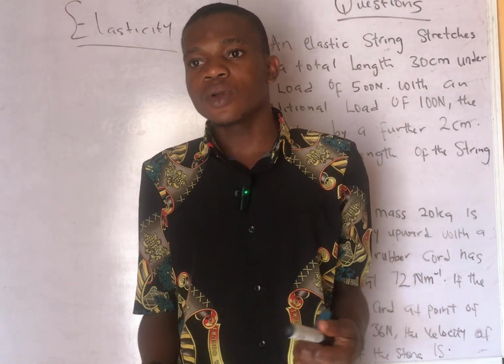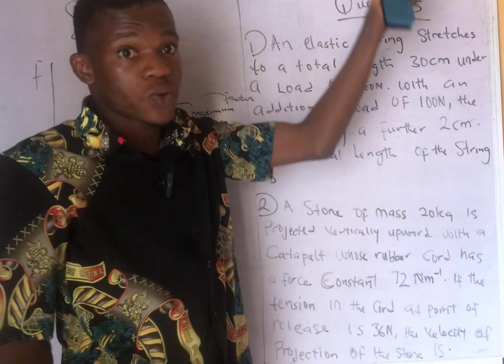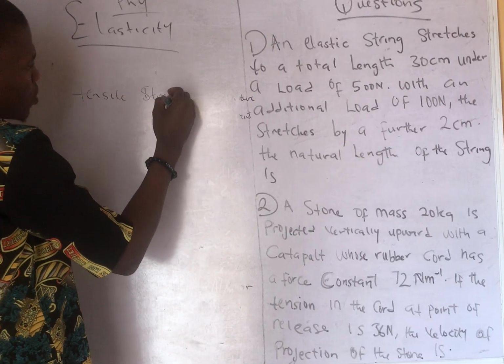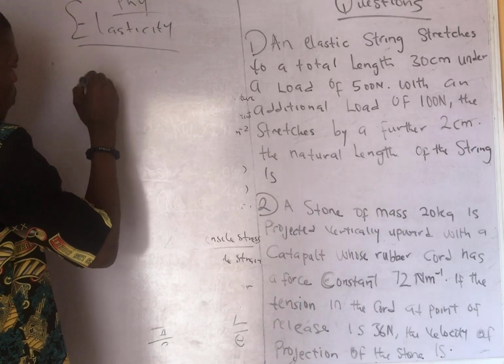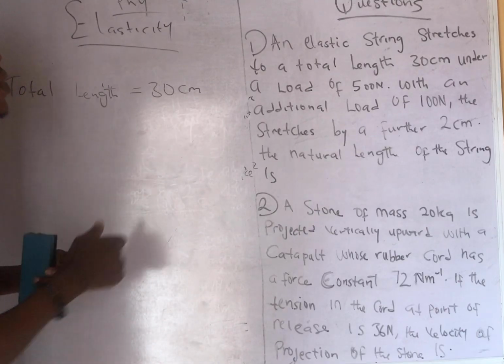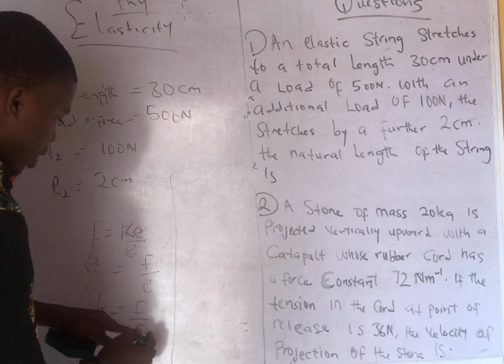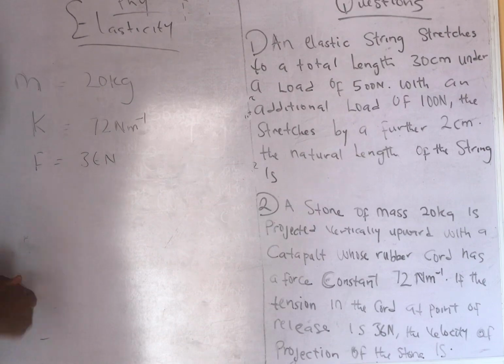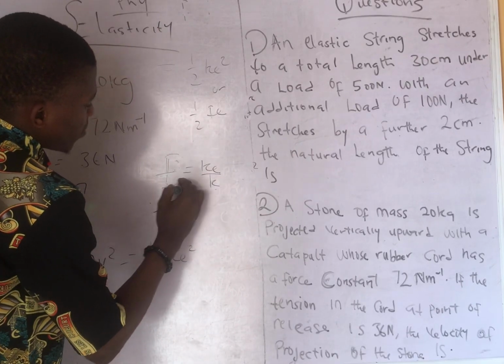A concise explanation of elasticity (physics)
A detailed explanation of all the key points to note when solving questions on elasticity.